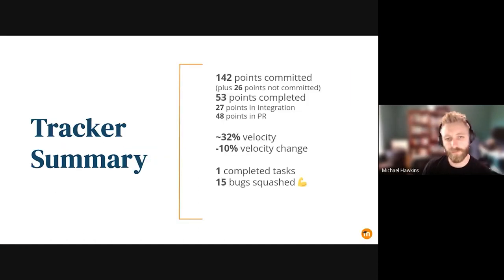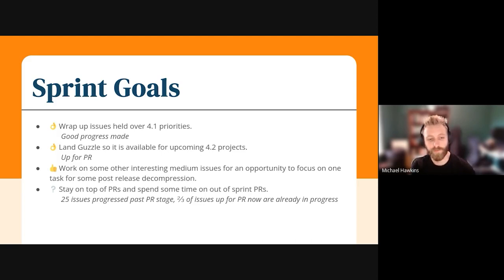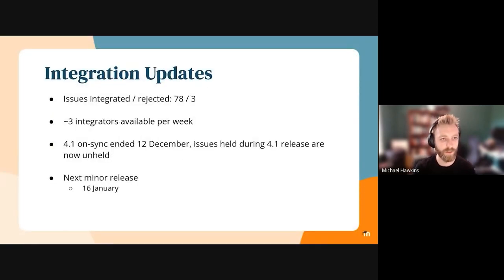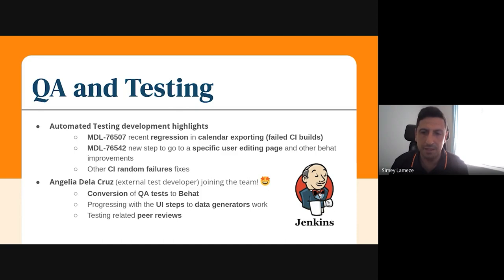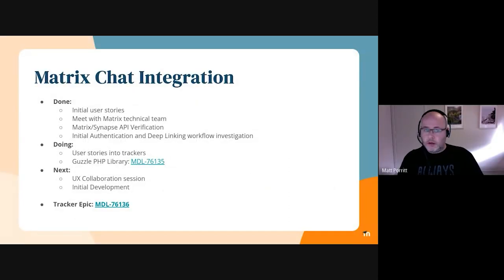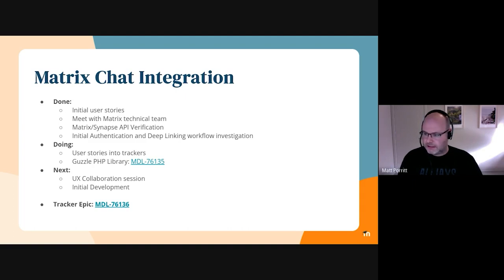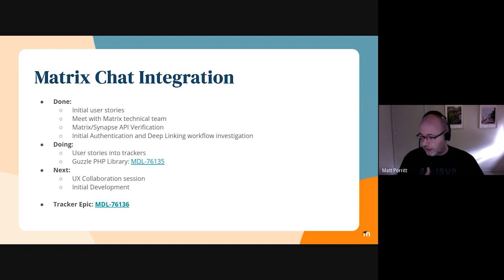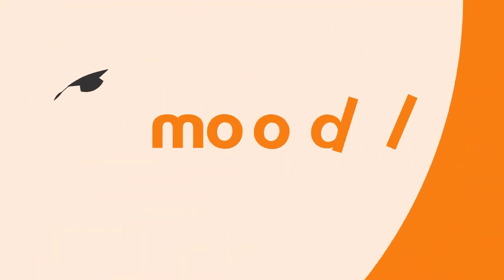Showcase Short | Update from the Platform Team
This is the Moodle Platform team - led by Matt Porritt, this team of 12 is dedicated to building and maintaining our core Moodle LMS platform and focuses on addressing the needs of Moodle system administrators and Moodle developers.

Take a look to see what they achieved during our latest sprint.